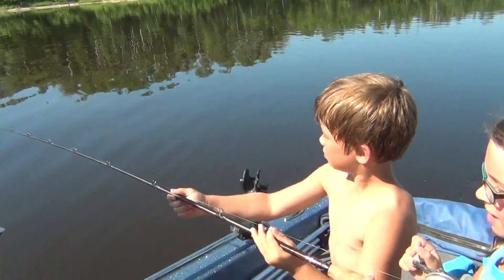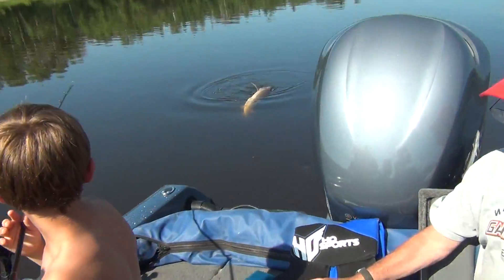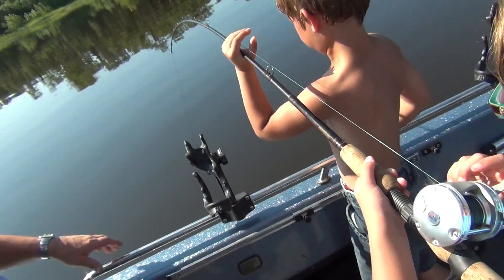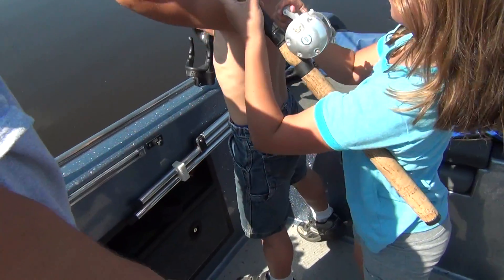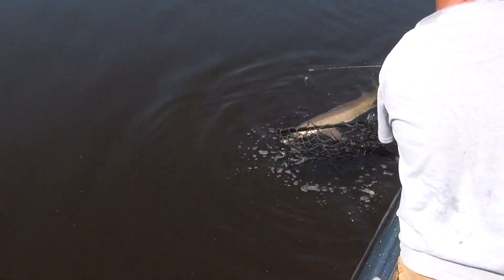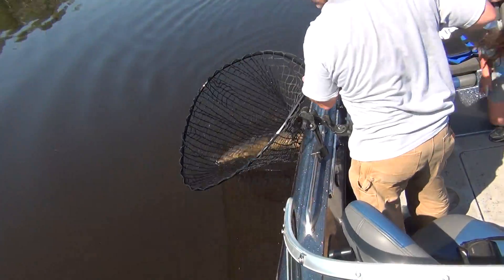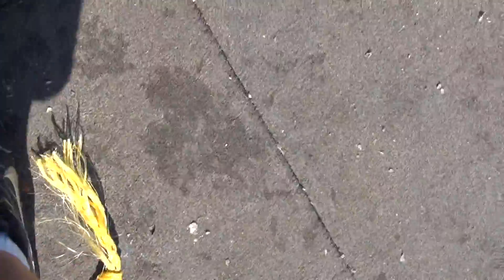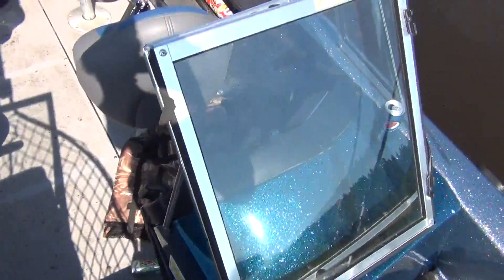Becca catching a sturgeon